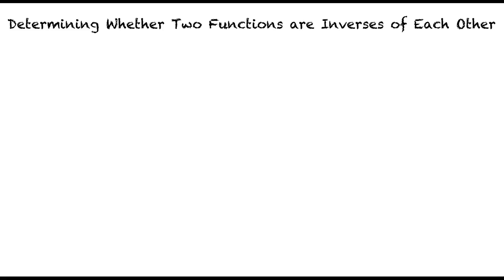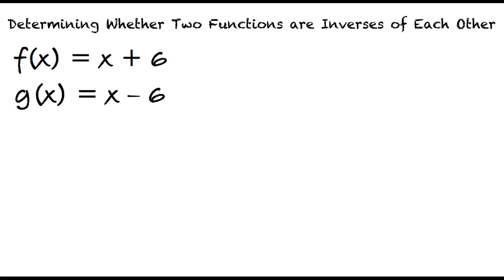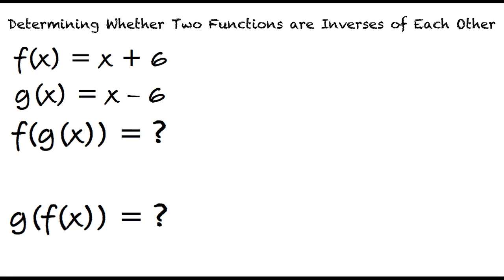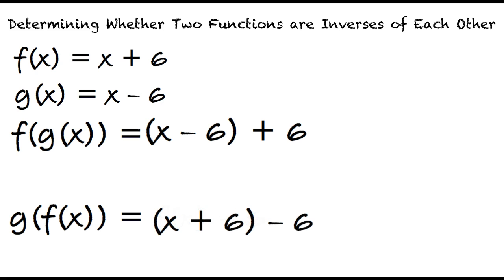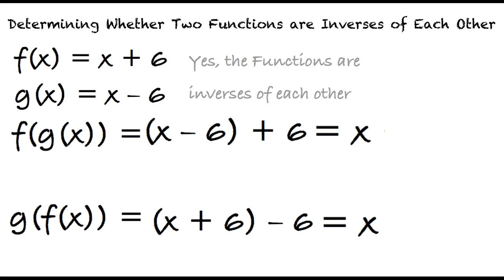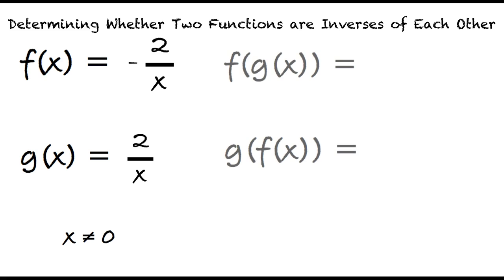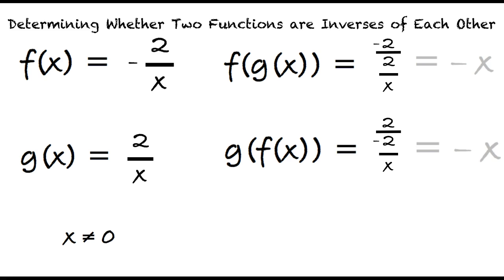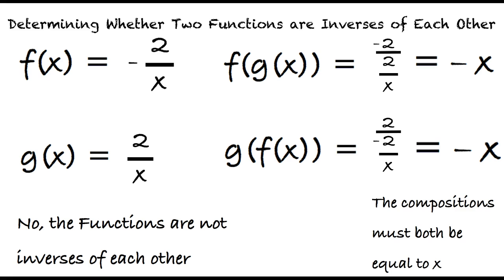Topic: Determining Whether Two Functions are Inverses of Each Other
This is a topic level video of Determining Whether Two Functions are Inverses of Each Other for ASU EdX.

Join us!